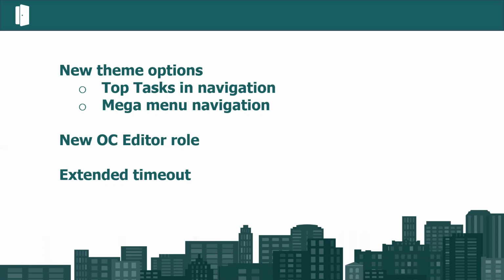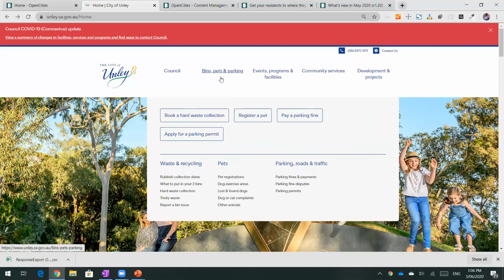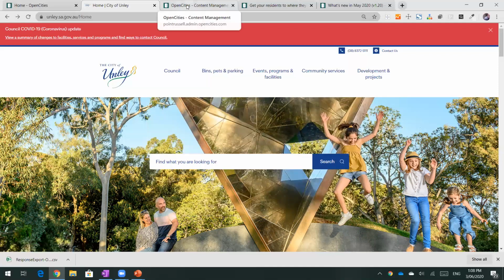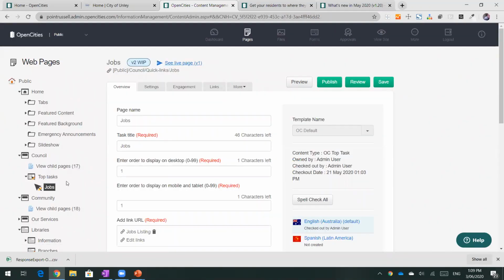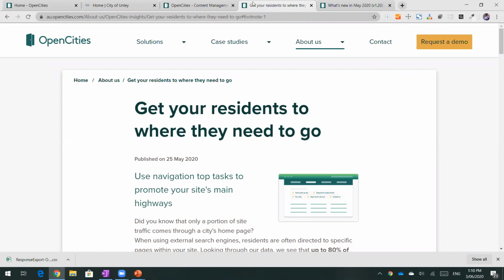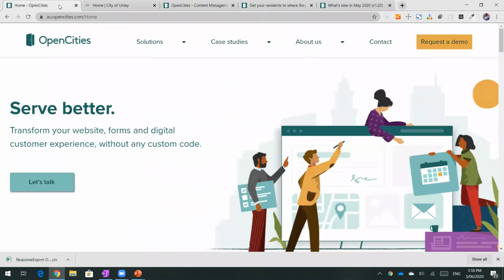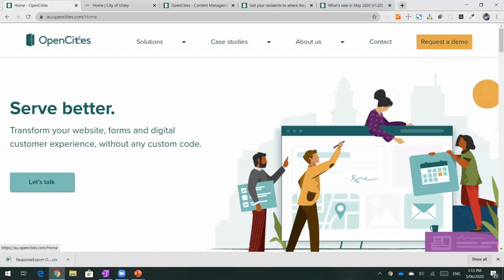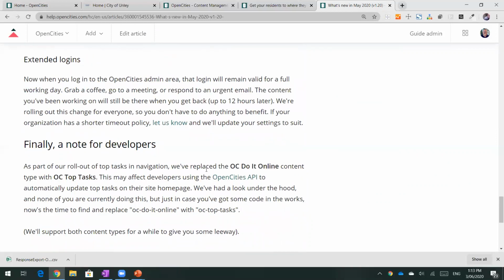OpenCities May 2020 (v1.20) release webinar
Learn all about the features in our May 2020 release, including:
- Top tasks in navigation
- Mega menu navigation
- The OC Editor role
- Extended timeouts